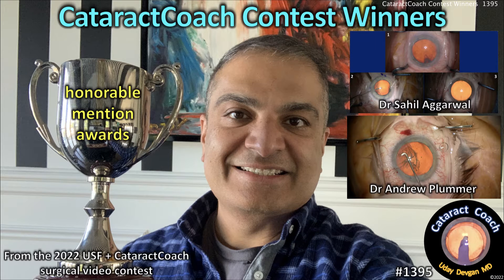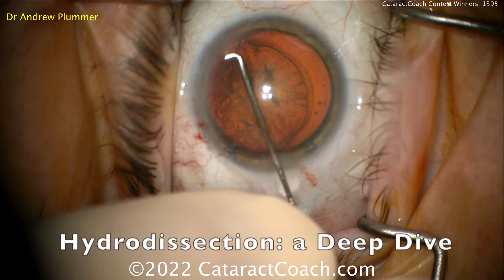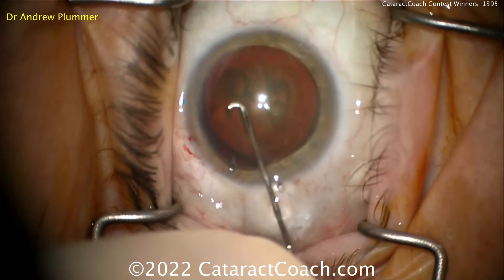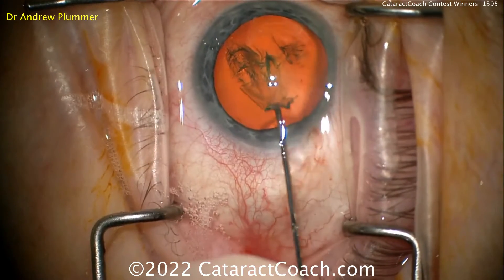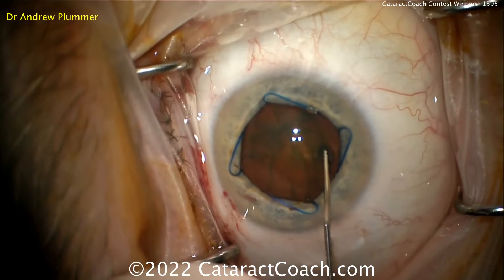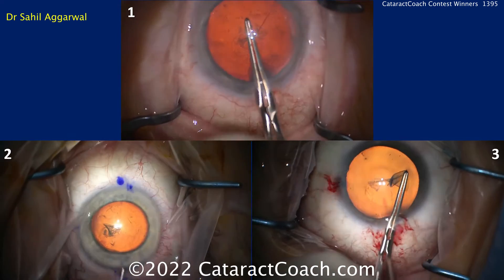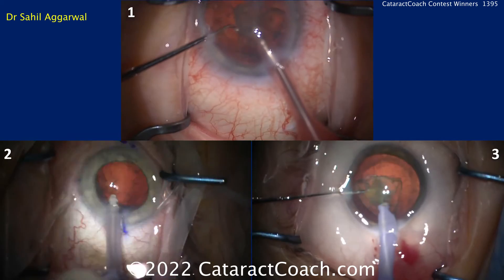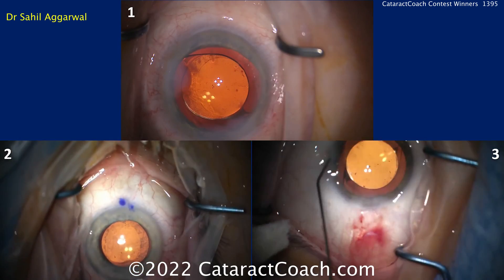CataractCoach 1395: video contest winners: honorable mentions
I had the pleasure of being a visiting professor at the University of South Florida USF Eye Institute in Tampa, Florida, USA. It is an outstanding residency training program with an incredibly dedicated faculty. In addition to spending time in the wet lab with their residents, we had a symposium and then a video competition.

There were so many great entries and we selected the top 15 or so as finalists. From those we chose two honorable mentions (featured in the video below), and 3rd / 2nd place (tomorrow's video), and then one grand prize winner (the day after tomorrow) who also got USD$500 from CataractCoach!

We are going to make this an annual event and we will be growing the meeting (and the contest) even more. If you're a new surgeon in training, or recently graduated, keep a look out for good cases so that you can win our contest next year.